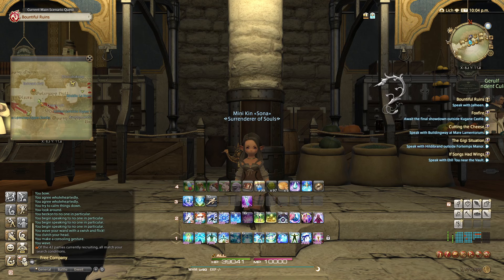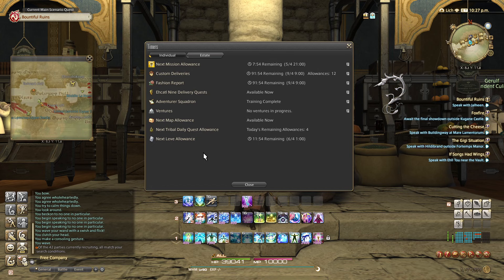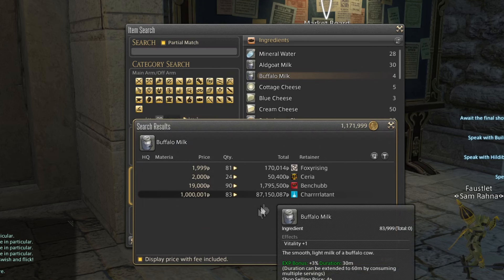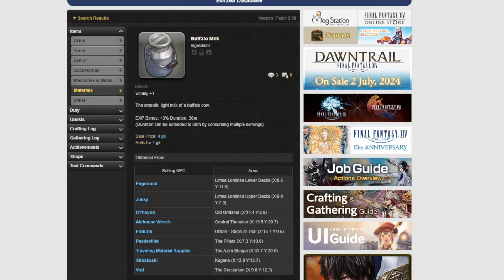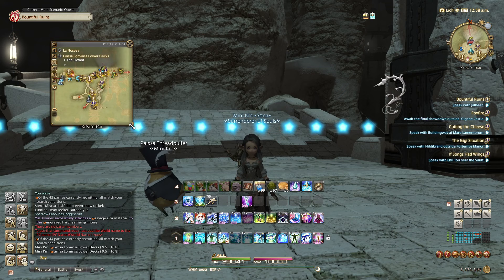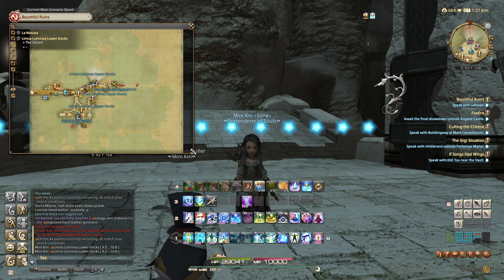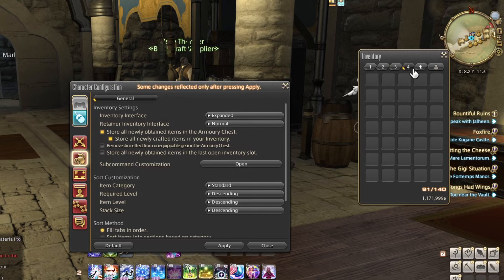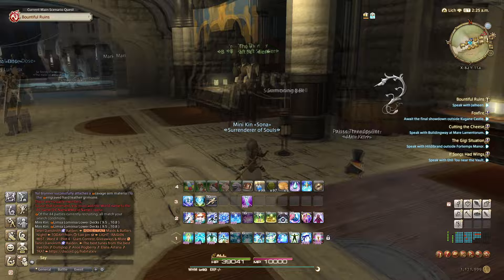FFXIV: 6 THINGS I WISH I KNEW SOONER!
6 things I really wish I knew sooner when playing FF14!